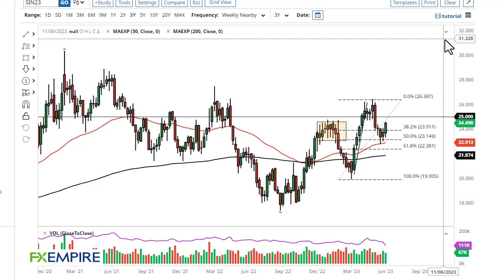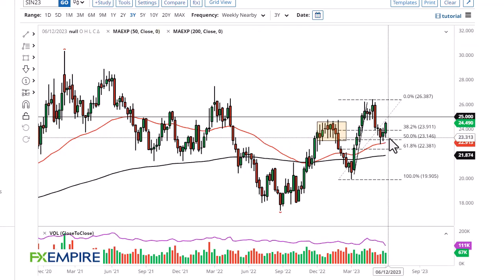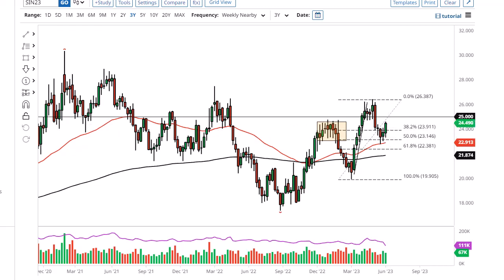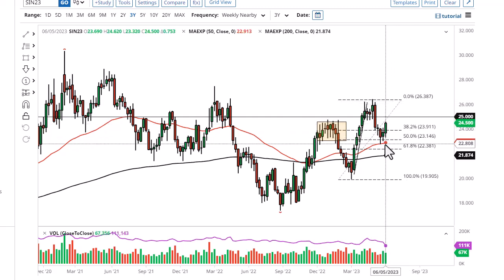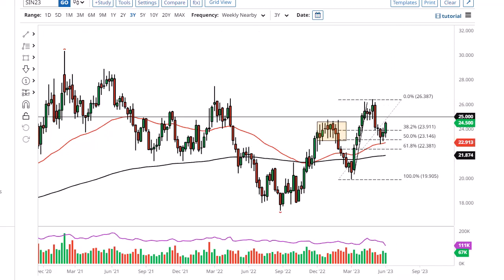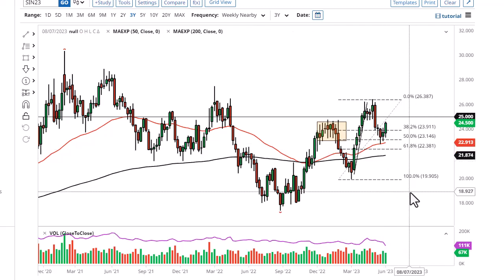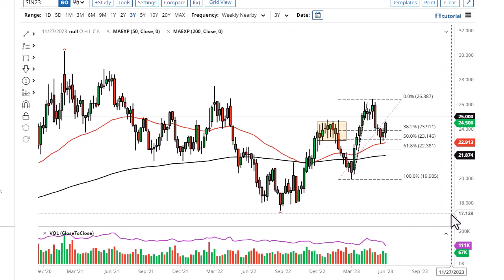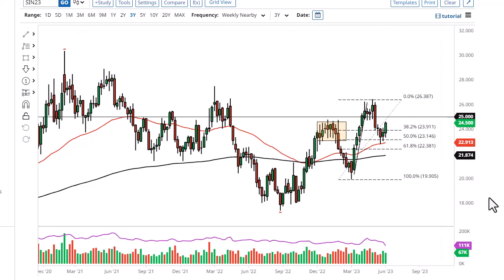Silver Technical Analysis for the Week of June 12, 2023 by FXEmpire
Silver has initially dipped during the trading way, only to turn around and show signs of life again.